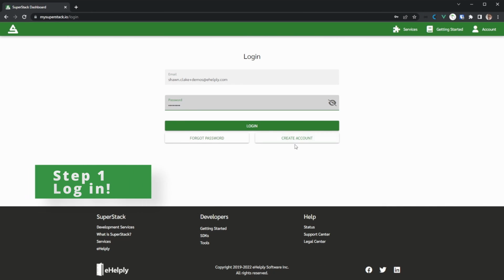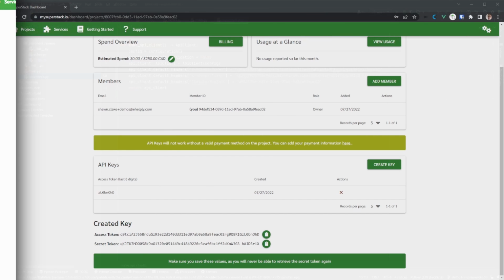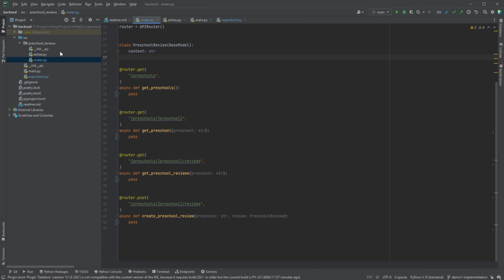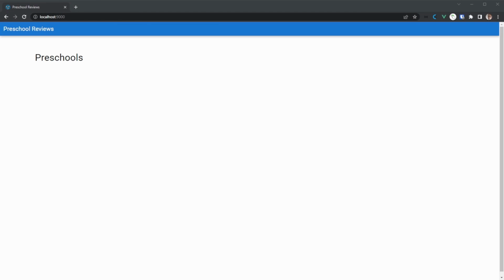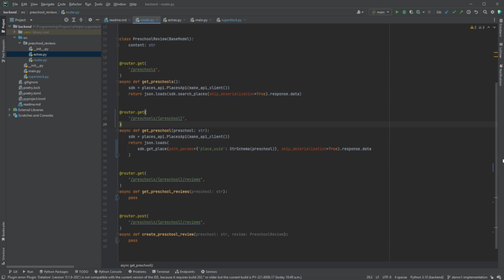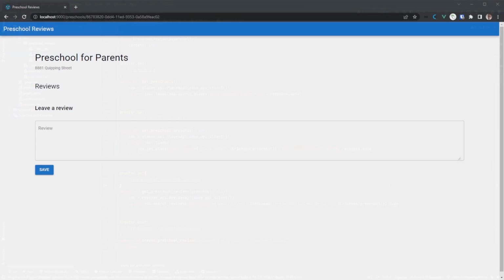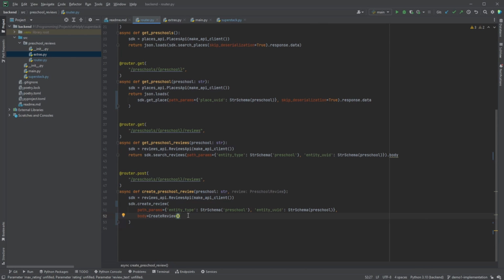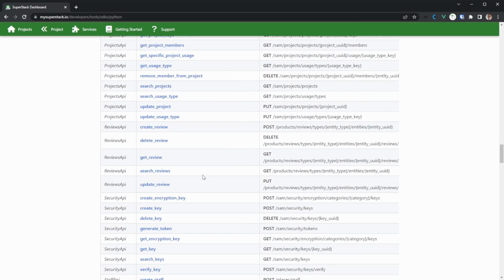How to use the eHelply SuperStack - Demo #1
Ever wondered how YOU can use the SuperStack? Look no further! Join Shawn, as he takes us step by step through setting up a simple reviews website.